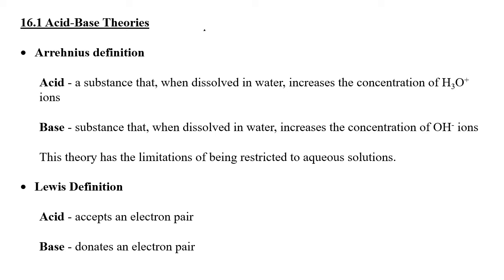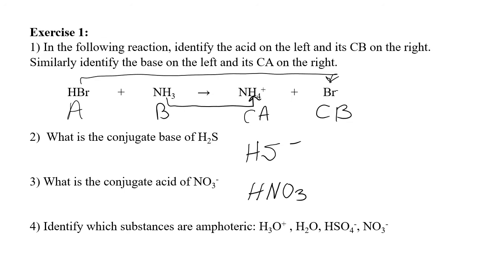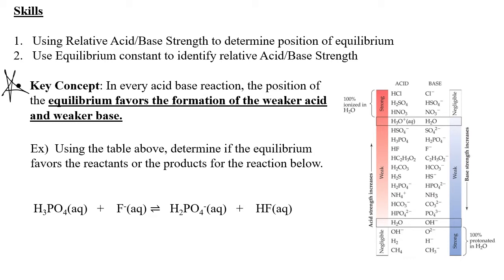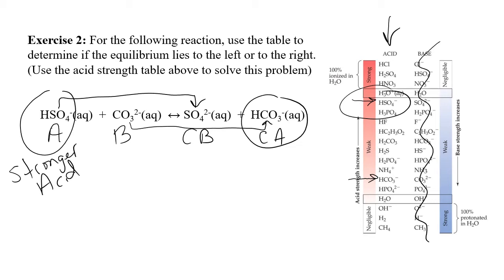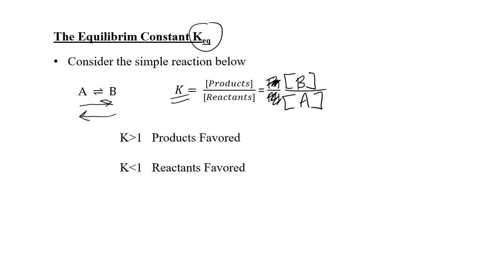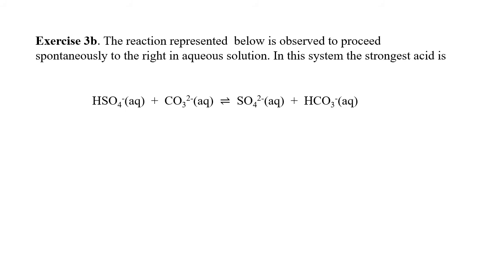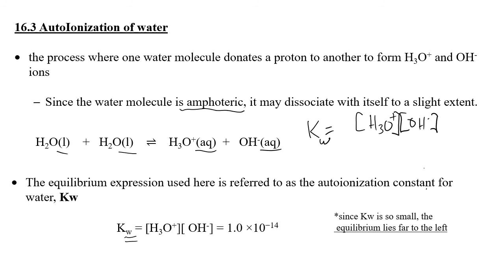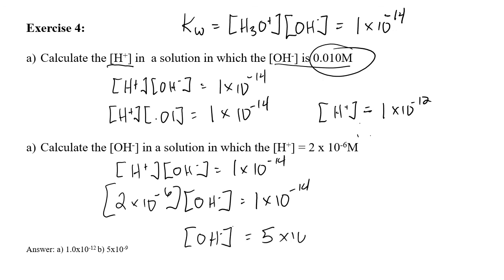16.1 - 16.3 Video Notes Honors Chemistry